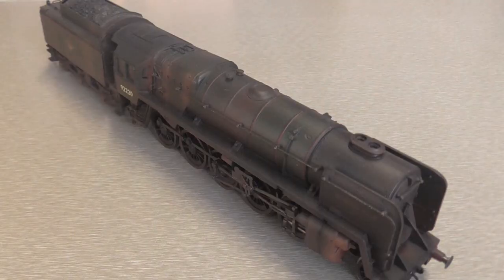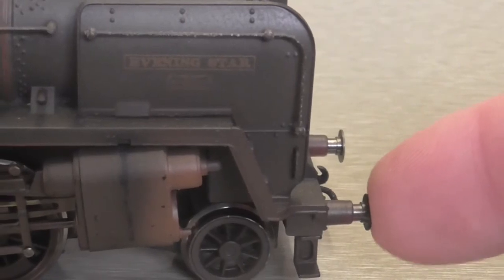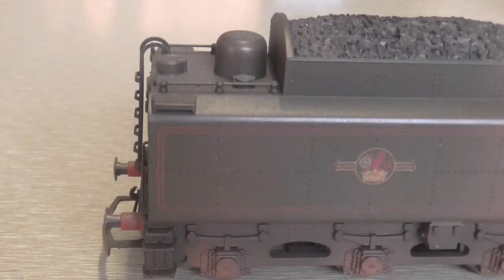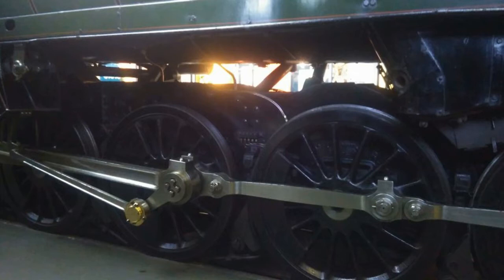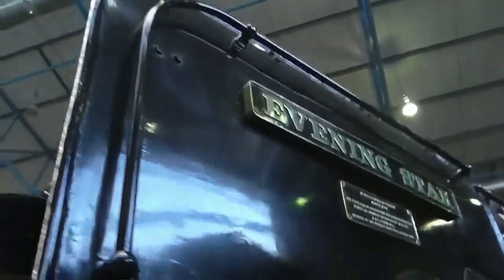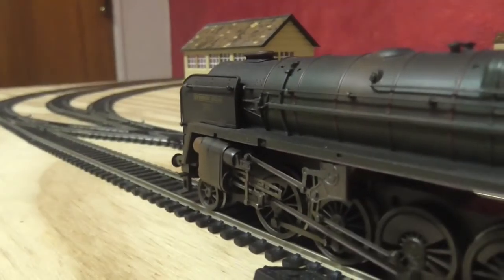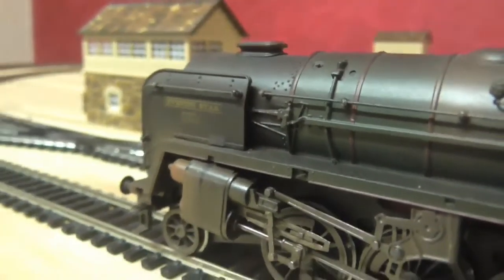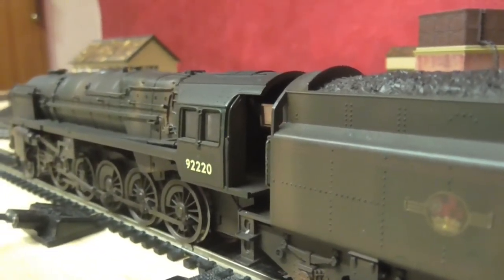Review Hornby Railroad BR 9F Evening Star (Weathered)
Here my Review Hornby Railroad BR 9F Evening Star (weathered)
With running session and history
ARP